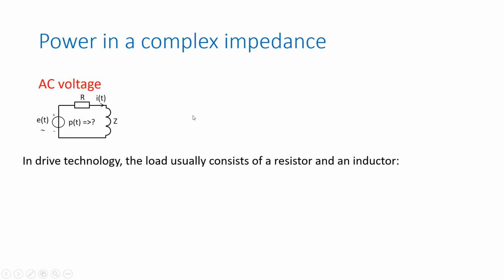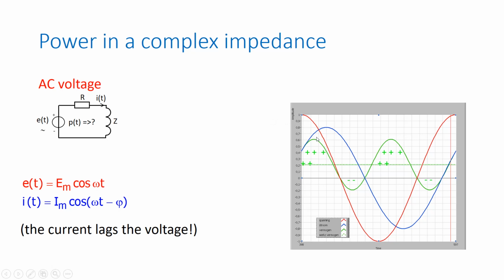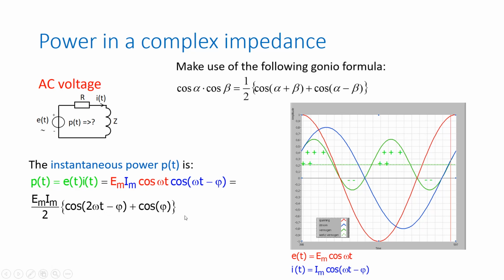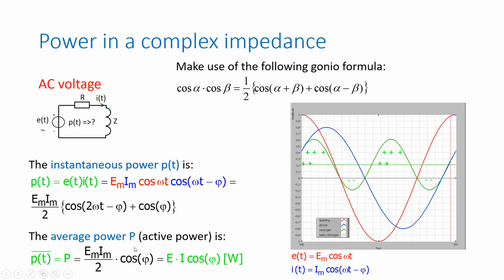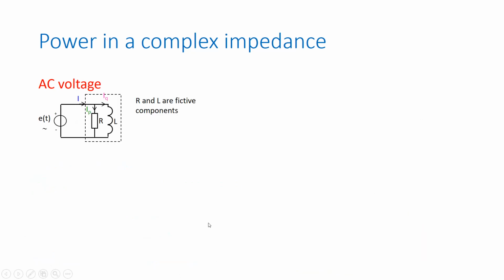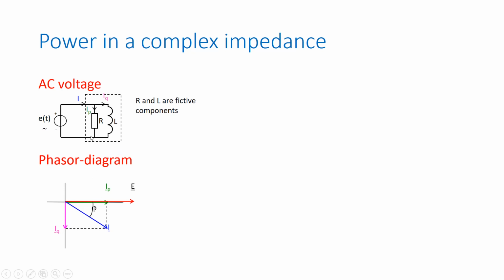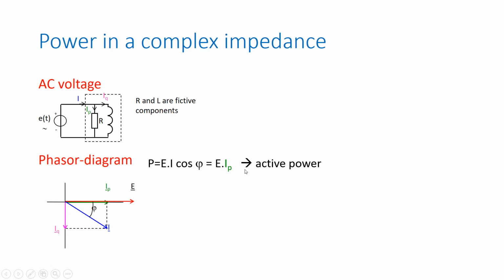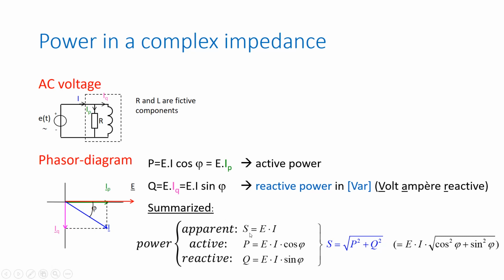Power in AC voltage circuits - part 3: the powers that be [EN]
A series of 3 videos explains power in AC voltage circuits. First, power is determined in a circuit consisting of a pure resistor, a pure inductor or a pure capacitor. Then concepts such as power factor, active power, reactive power and apparent power are explained.
In this third part, these 4 concepts are discussed.